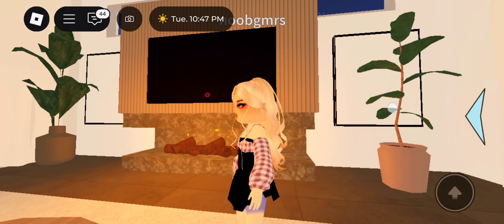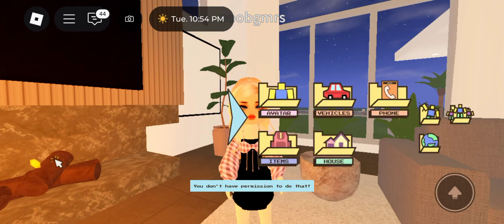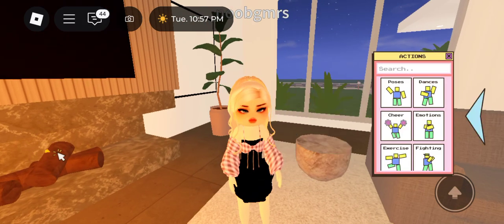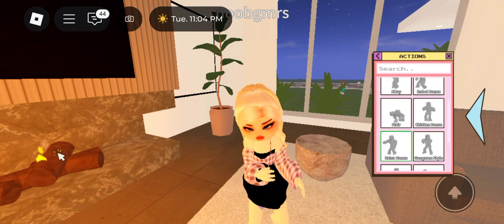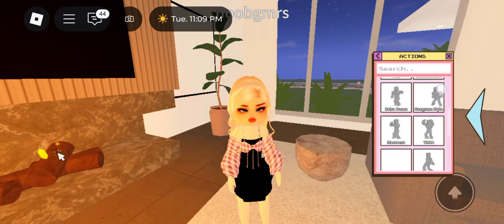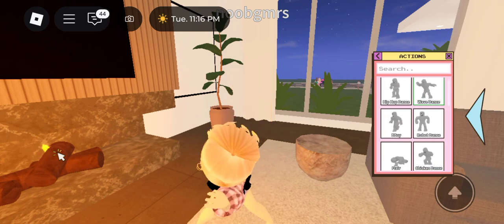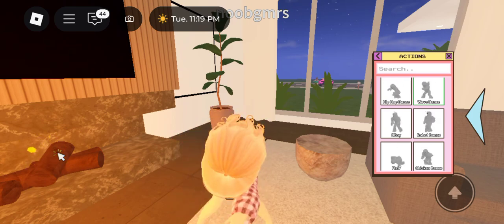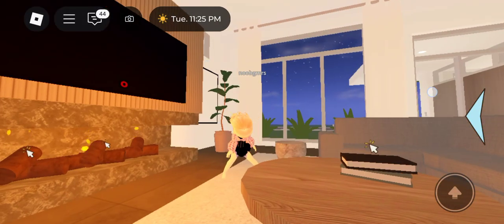Show Your Best Moves! How to Make Your Avatar Dance in Berry Avenue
Want to make your Berry Avenue avatar dance like a pro? Whether you’re showing off in a party, filming a fun TikTok, or just vibing in-game, this tutorial will teach you how to use the best dance moves in Berry Avenue!